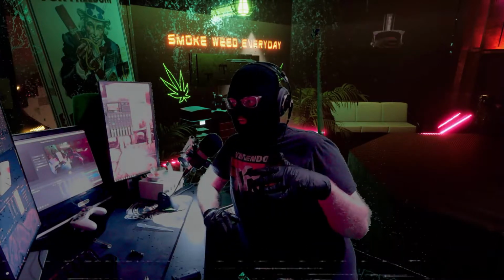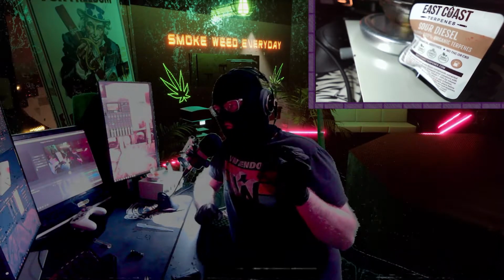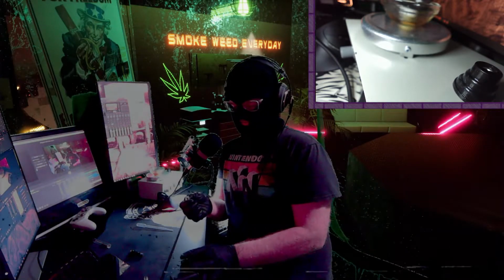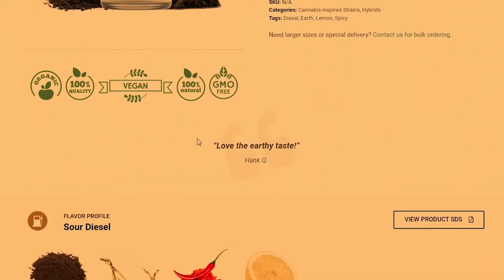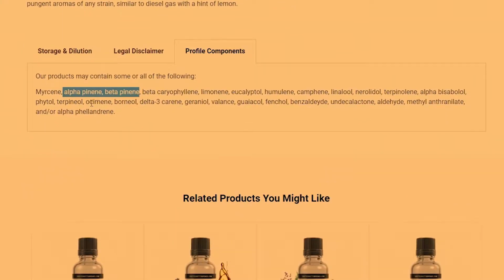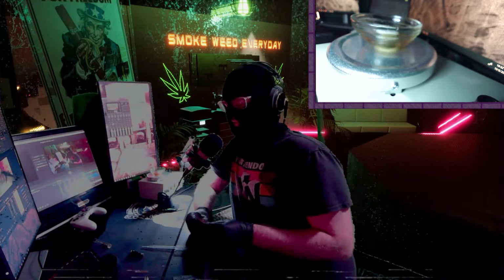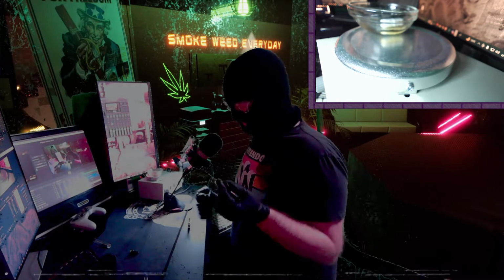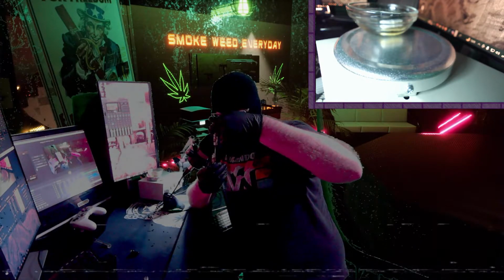East Coast Terpenes | Sour Diesel Review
Back with another terpene review. This time some sour diesel. Is it any good?

The statements made regarding these products have not been evaluated by the Food and Drug Administration. The efficacy of these products has not been confirmed by FDA-approved research. These products are not intended to diagnose, treat, cure, or prevent any disease. All information presented here is not meant as a substitute for

or alternative to information from healthcare practitioners. Please consult your healthcare professional about potential interactions or other possible complications before using any product.

MUST BE 21 TO PURCHASE – NOT AVAILABLE IN ALL STATES